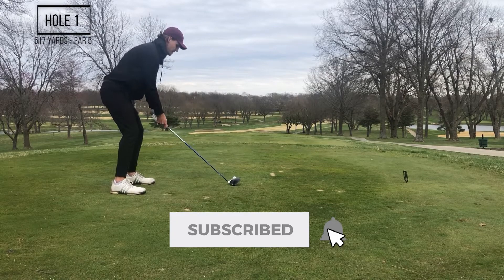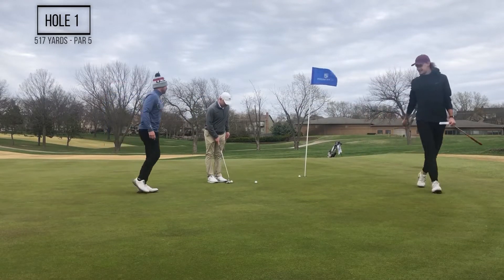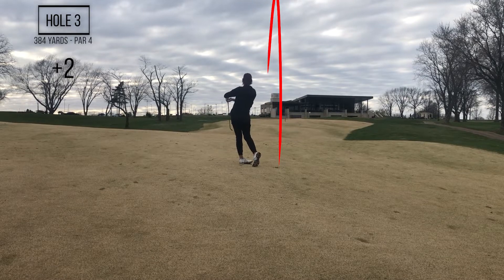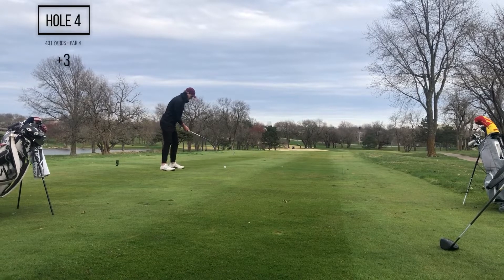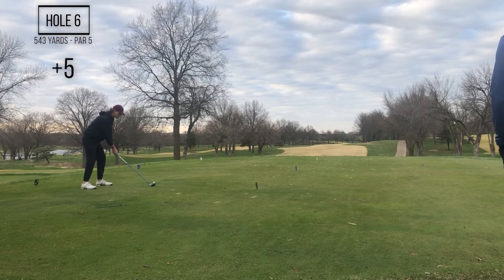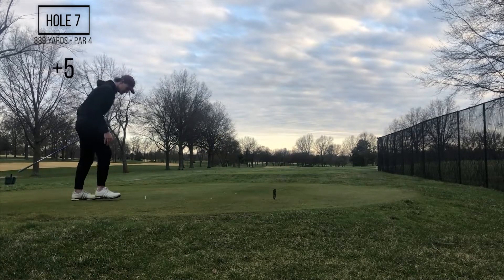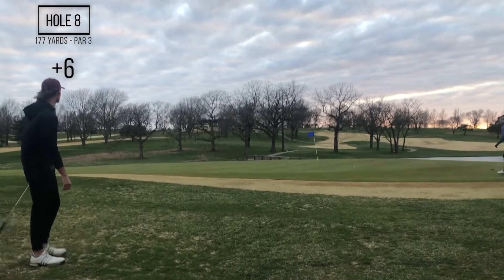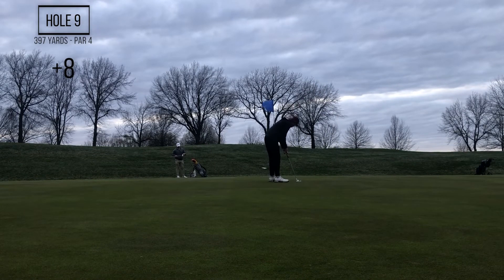Journey to Scratch | Every Shot at Sykes Lady Golf Club | EP1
Every shot on all 9 holes of golf at Sykes/Lady Golf Club in Overland Park, KS. Join me on my journey from a 6 handicap to scratch. I have put a shot tracer on every shot. Watch every shot in less than 8 minutes. Stick around to the end to see what I shoot!